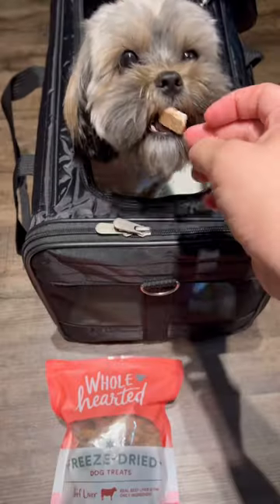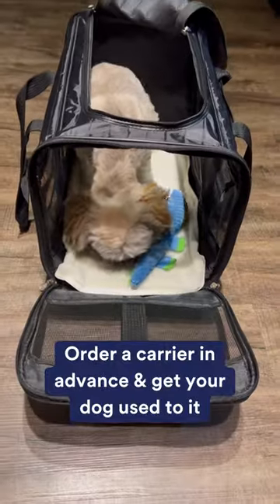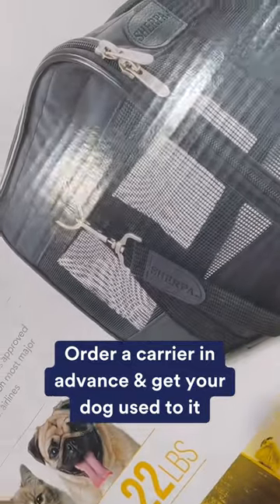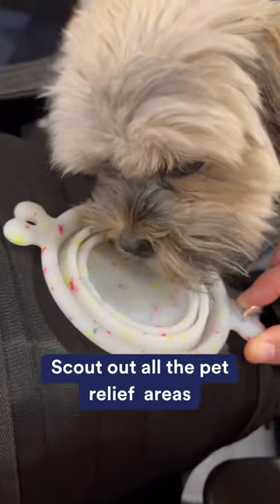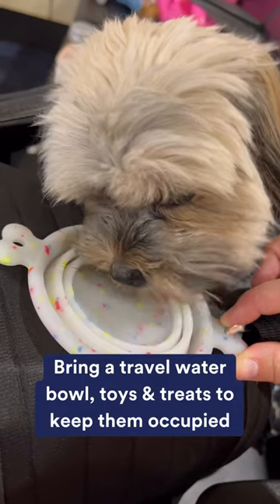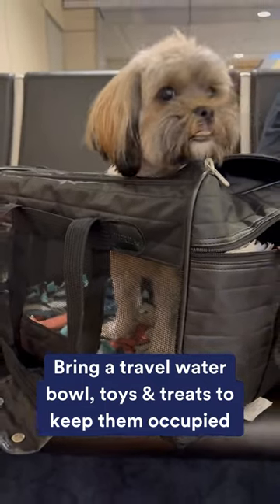Preparing Your Dog for a Plane Ride | Petco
Traveling with your pup can be stressful for you both. Try these 4 tips to an easy takeoff.